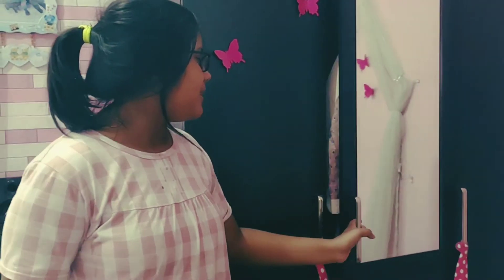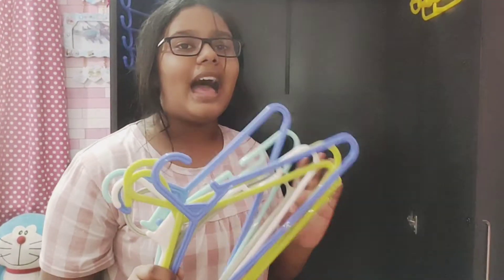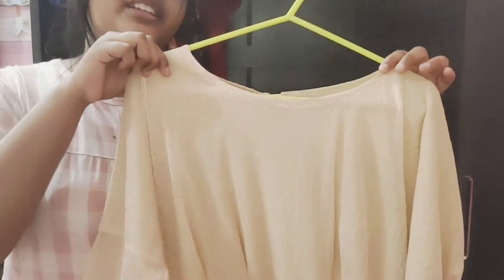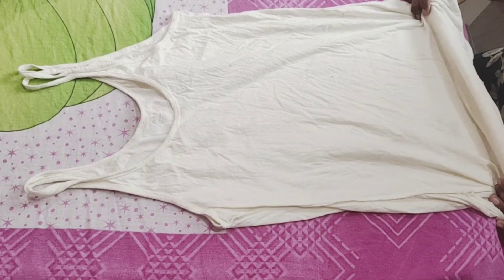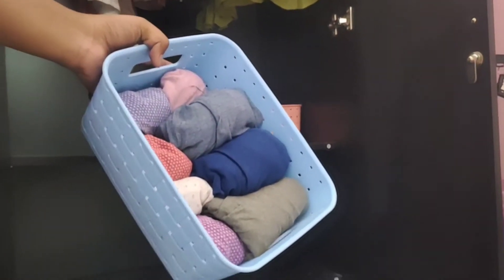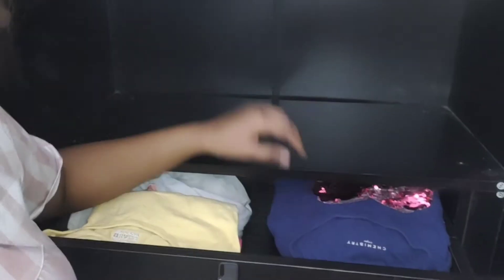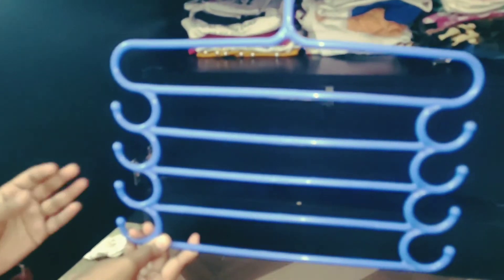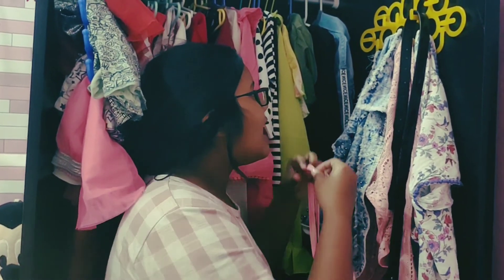my daughter wardrobe organization//wardrobe organization ideas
hello everyone
I am Indian mom Care my way